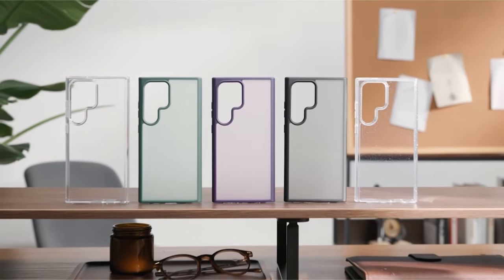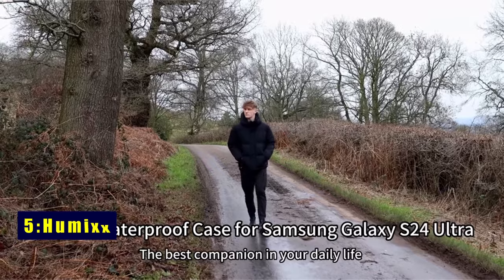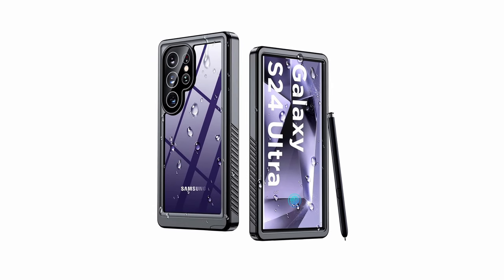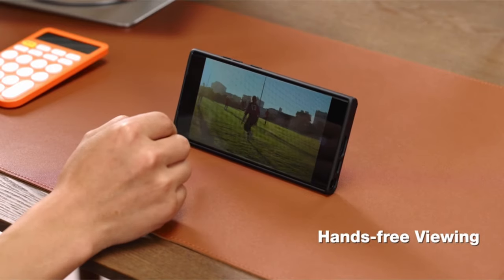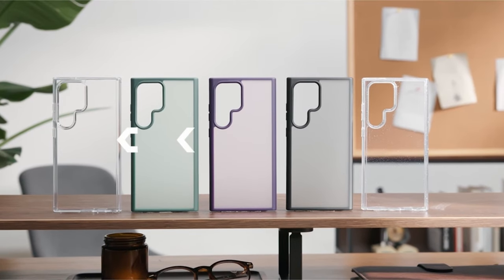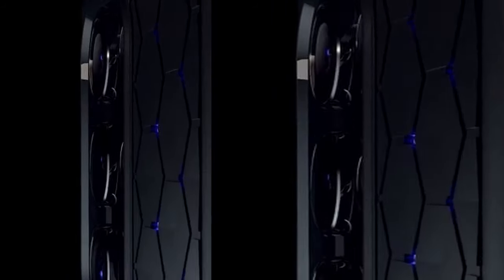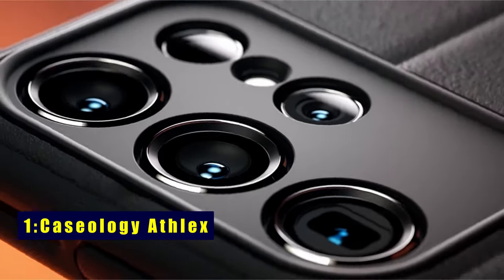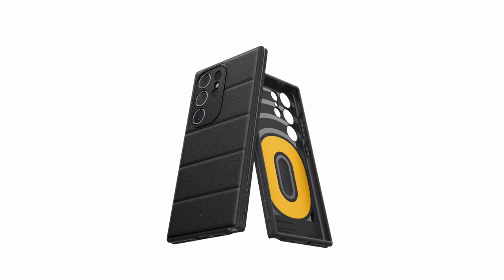Best Galaxy S24 Ultra S-Pen Cases!🔥🔥👌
Welcome beautiful people, Let's talk about the best galaxy s24 ultra S-Pen Cases 2024! I have made a list of the best galaxy s24 ultra S-Pen Cases to help you decide which one to choose.

Quick Links:✔
   introduction 0:00

I have prepared this video guide for the best galaxy s24 ultra S-Pen Cases 2024 to give you the ins and outs to help you make the right choice. So let's get started.
The Galaxy S24 Ultra has ushered in a new era of smartphone technology, and for enthusiasts of the S Pen, choosing the right case is paramount. As we delve into the realm of S Pen cases for the Galaxy S24 Ultra, we embark on a journey to discover not just protection, but style, functionality, and compatibility. In a market brimming with options, finding the best case becomes an exciting exploration, ensuring your prized device is not only safeguarded but also enhanced in both aesthetics and usability. Join us in uncovering the top picks that marry innovation with design for an unparalleled S Pen experience.
Humixx for Samsung Galaxy S24 Ultra goes beyond expectations, exceeding military-grade drop test standards with drops survivable up to 14Foots. Boasting a unique triple-layer shock-absorbing structure and patented anti-collision airbags, it disperses 99% impact force without excessive bulk, ensuring robust drop and shock protection. IP68-certified for waterproofing, it's ideal for aquatic adventures, with a screen protector maintaining 99.99% response sensitivity. Precision-measured for a perfect fit, the case offers upgraded sound solutions and complete compatibility with wireless charging and PowerShare. Choose Humixx for an unparalleled blend of protection and functionality for your Galaxy S24 Ultra.

Portions of footage found in this video are not original content produced by OnlyBestGadgets. Portions of stock footage of products were gathered from multiple sources, including manufacturers, fellow creators, and various other sources.
OnlyBestGadgets participates in the Amazon Services LLC Associates Program, an affiliate advertising program designed to provide a means for sites to earn advertising fees by advertising and linking to Amazon.com. As an Amazon Associate, I earn from qualifying purchases.